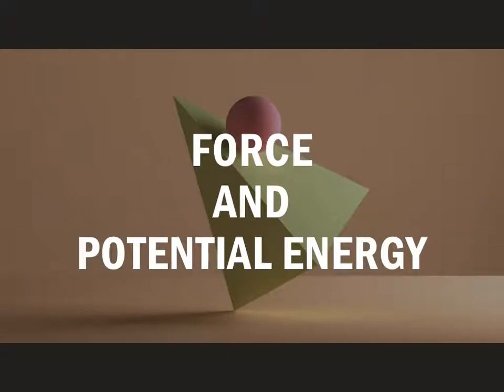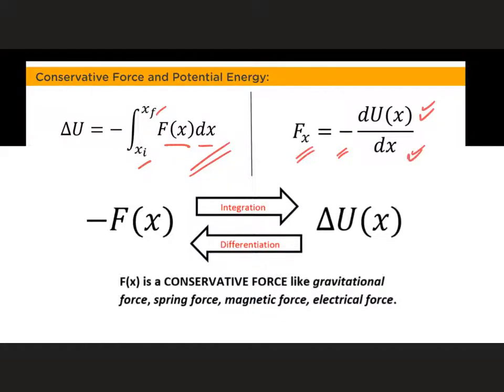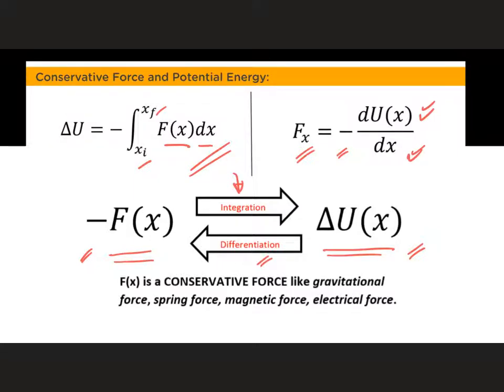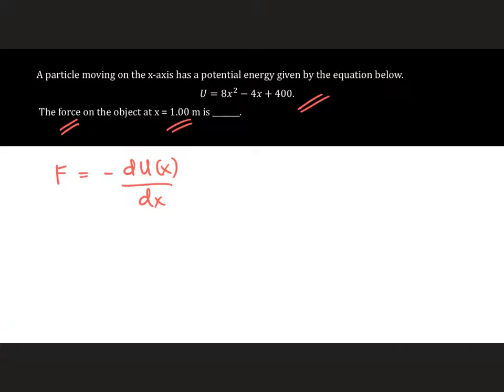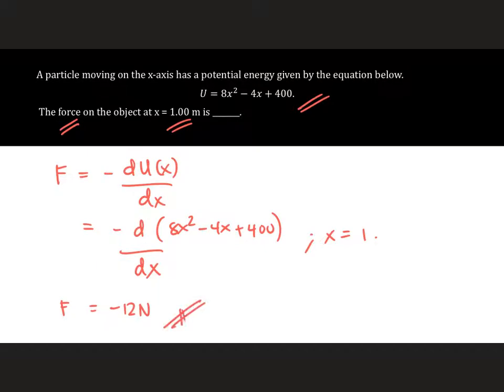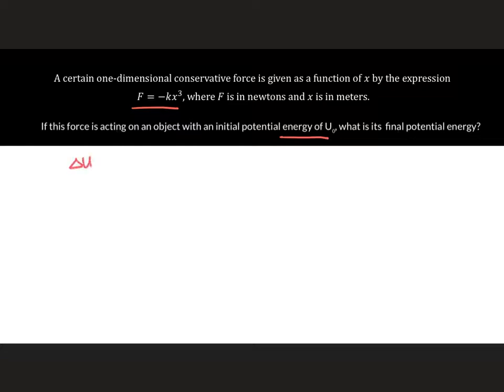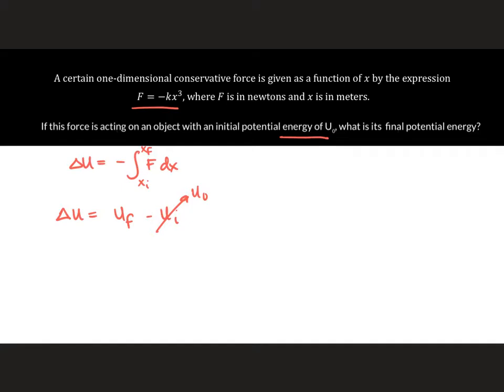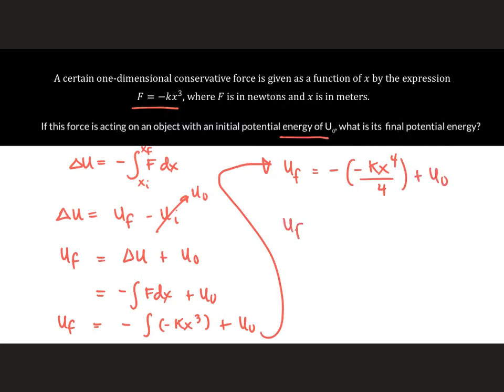Force and Potential Energy (Sample Problem)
Given the force function solve for the potential energy and given the potential energy function, solve for the force acting on the object.